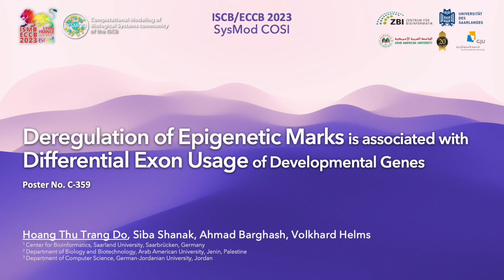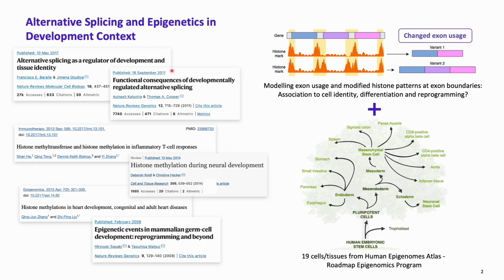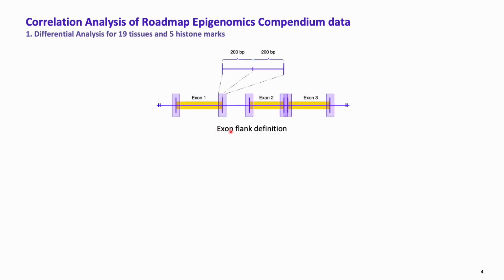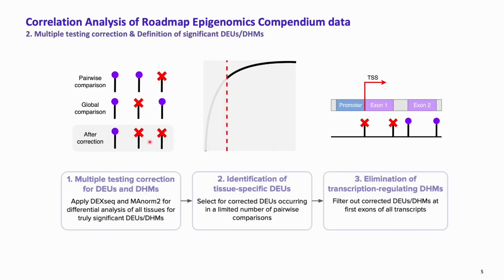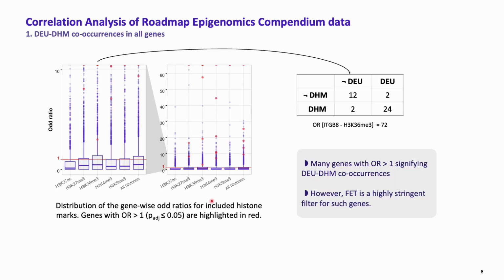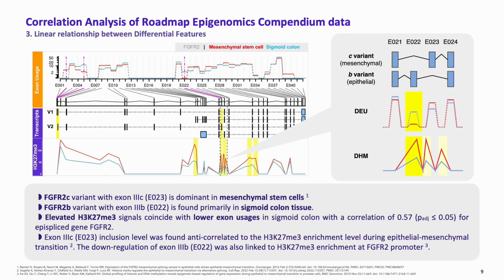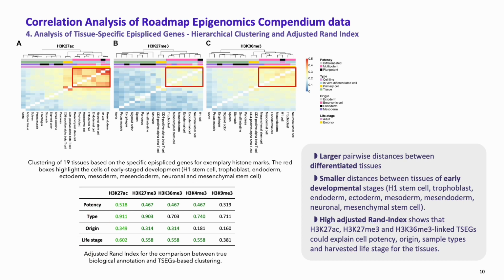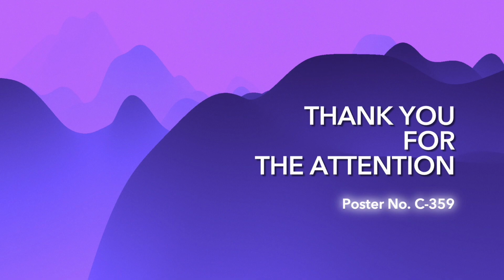Deregulation of Epigenetic Marks is Associated... - Hoang Thu Trang Do - Poster - ISMB/ECCB 2023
Deregulation of Epigenetic Marks is Associated with Differential Exon Usage of Developmental Genes - Hoang Thu Trang Do - Poster - ISMB/ECCB 2023